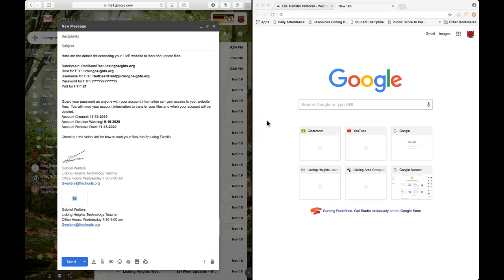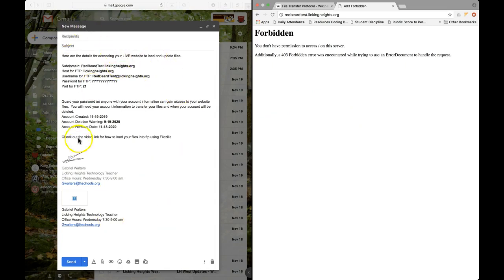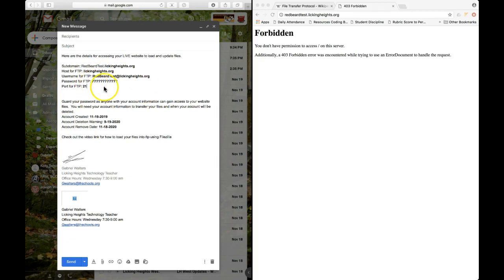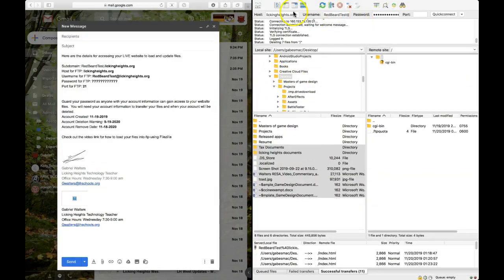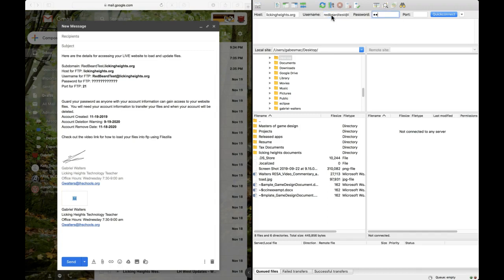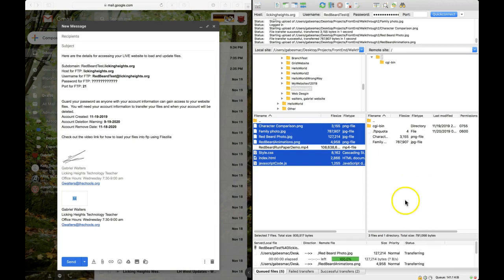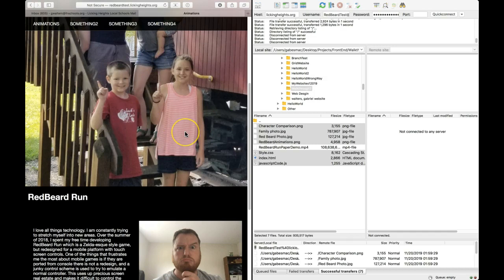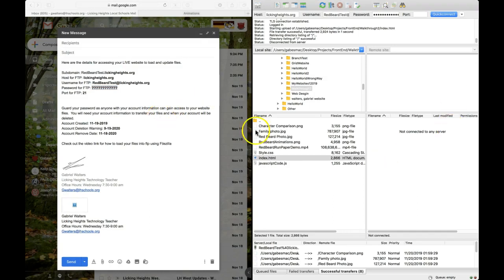Uploading to server using FTP and FileZilla